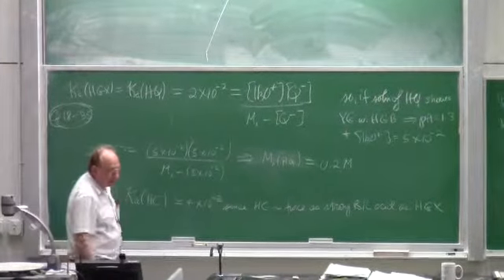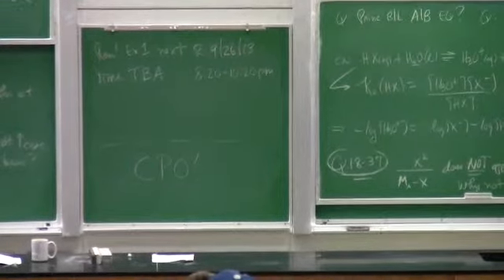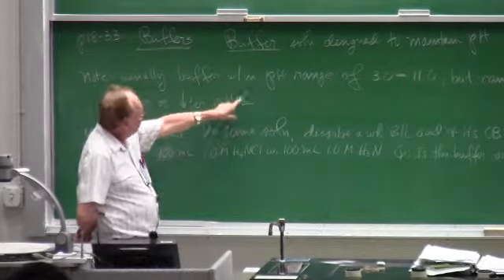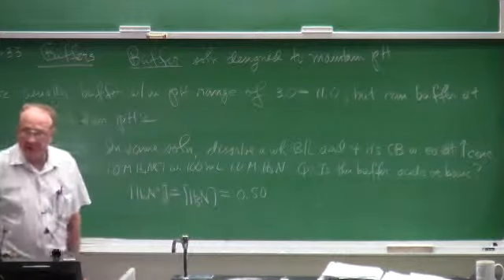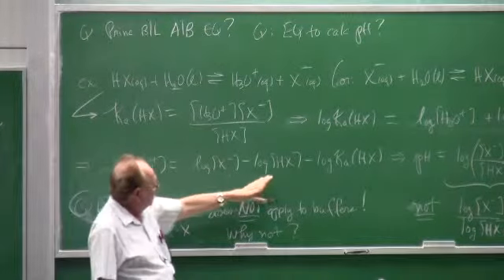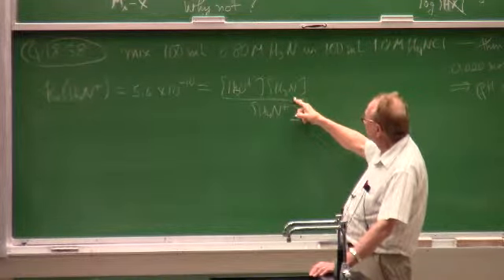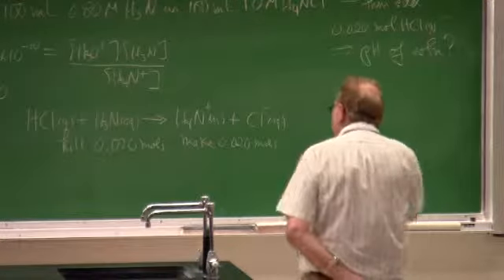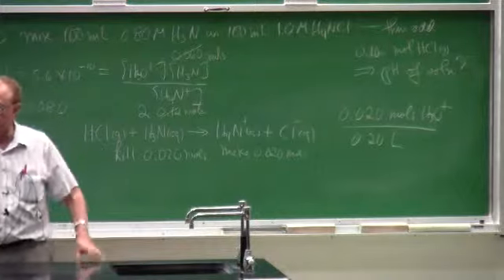20 Sep 2013 12